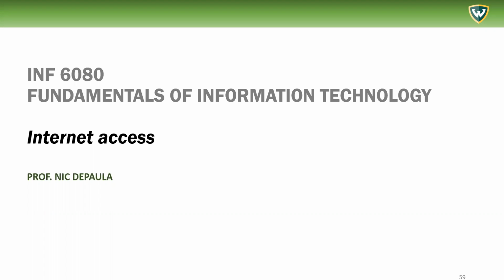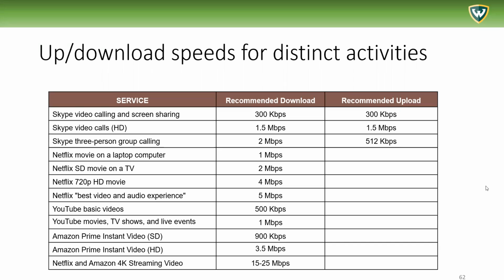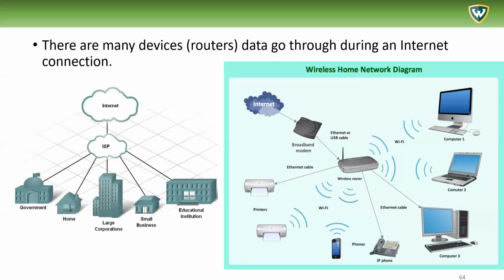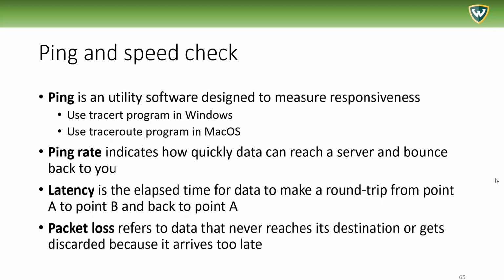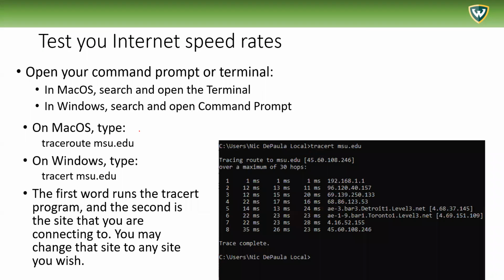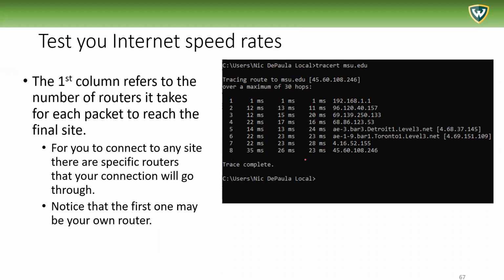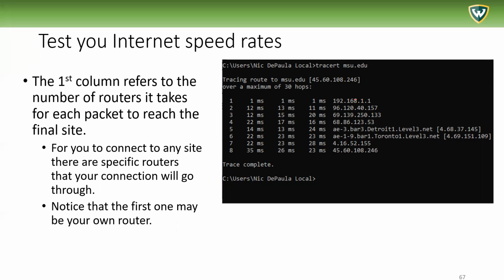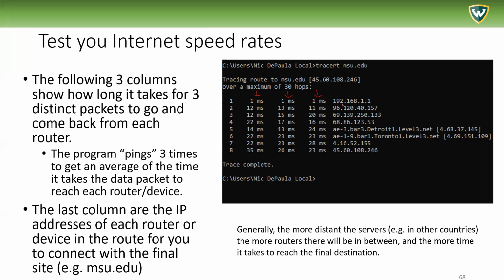6080 - Internet access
Review of Internet access and speed